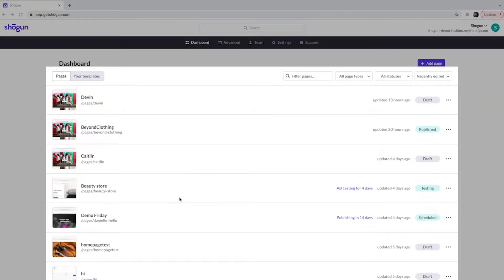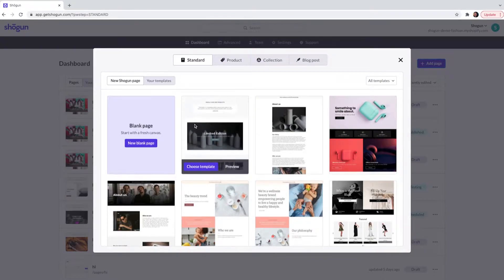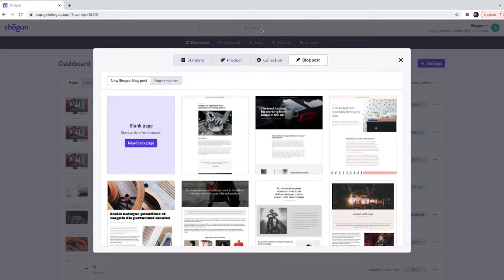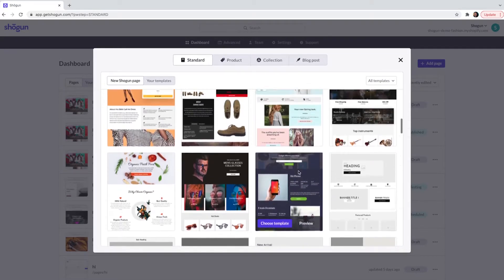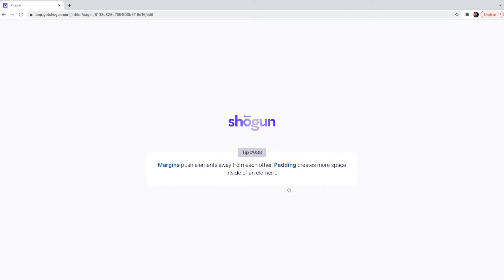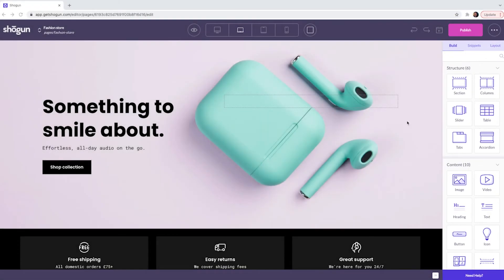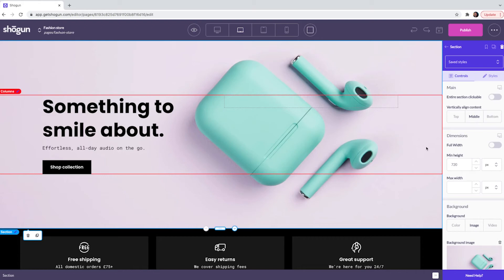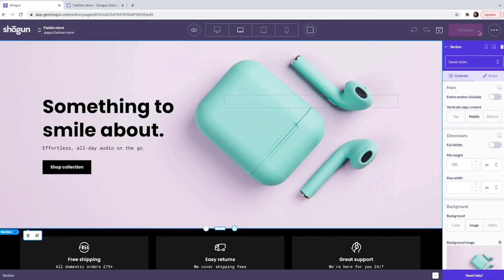Getting Started with Shogun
In this video, we walk you through how to get started with creating your first page in Shogun.

0:00 Launching the App
0:11 Page Builder Dashboard
0:21 Adding a Page and Selecting a Page Type
2:35 Designing Your Page in the Editor
3:00 Drag and Drop Elements in the Editor